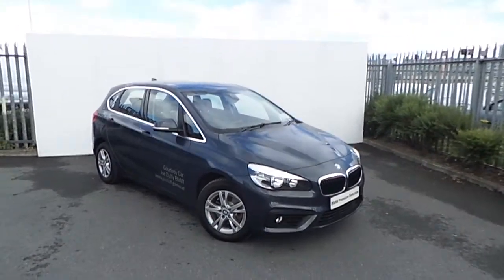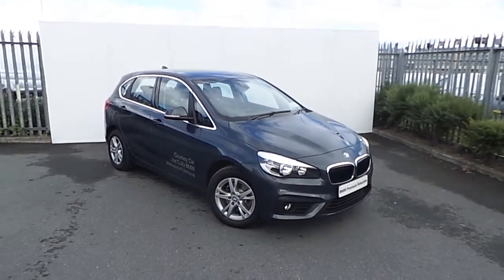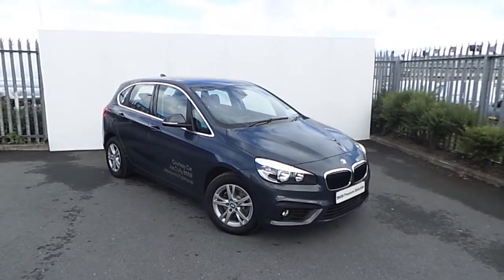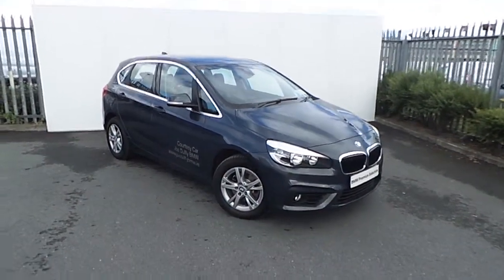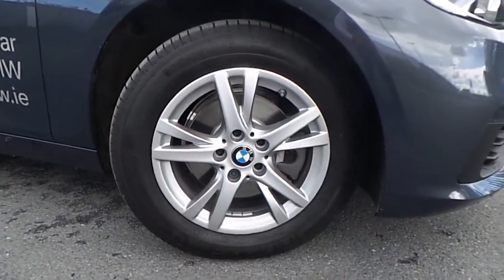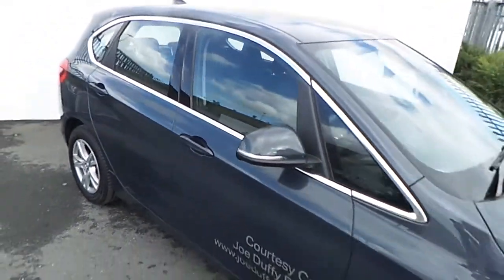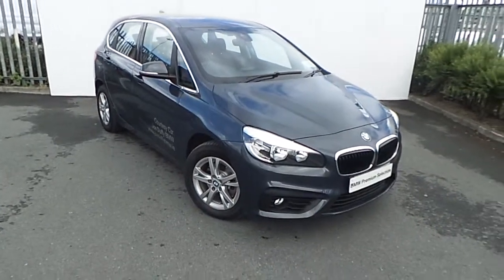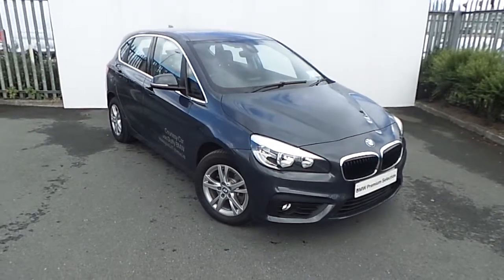152D11296 - 152D11296 BMW 216d SE Active Tourer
Here is a video of our 152D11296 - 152D11296 BMW 216d SE Active Tourer. Please contact T Courtney to arrange a test drive today. Joe Duffy BMW 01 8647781